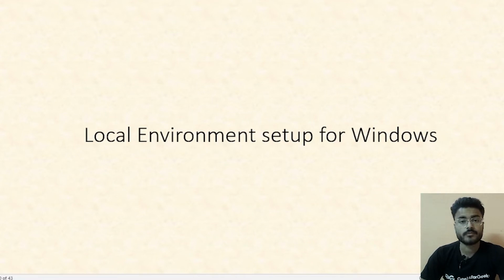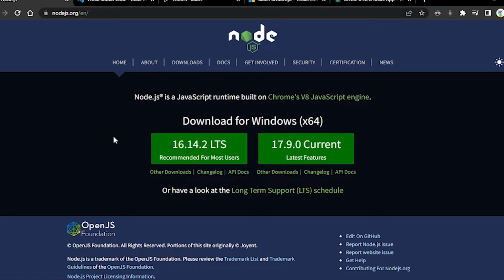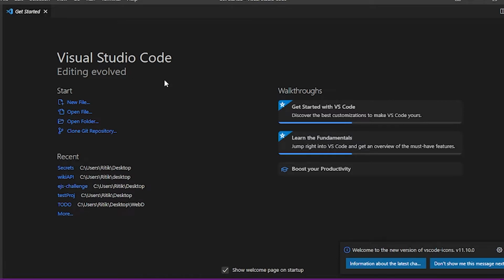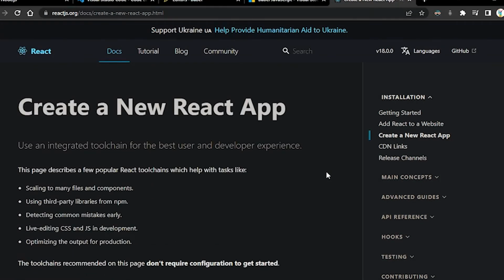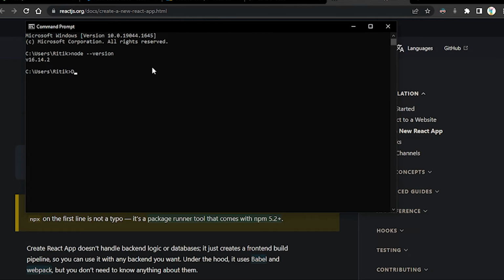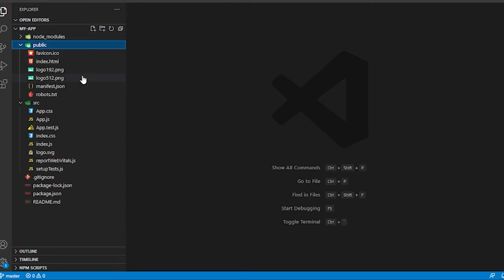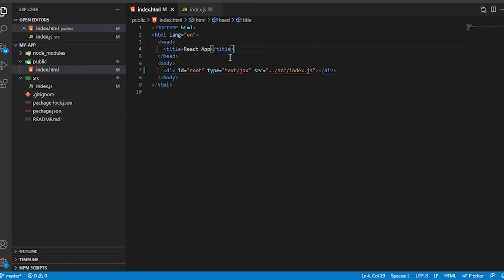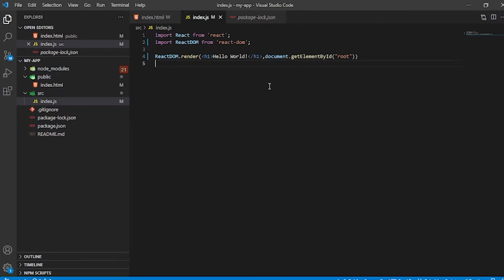Local Environment Setup - Windows | Thinking in React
In this video you will learn how to set up the local environment so that you can run your react code on your local machine even without an internet connection.